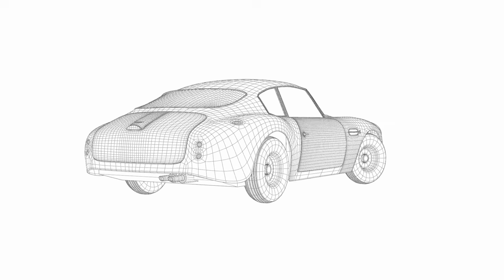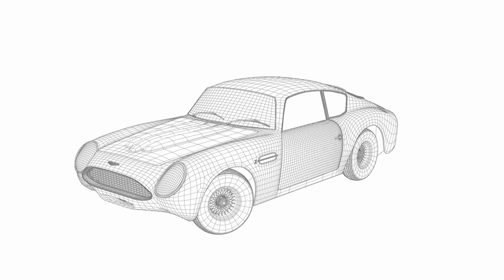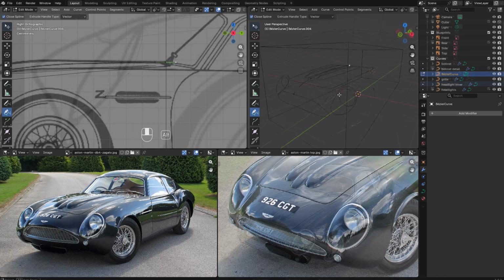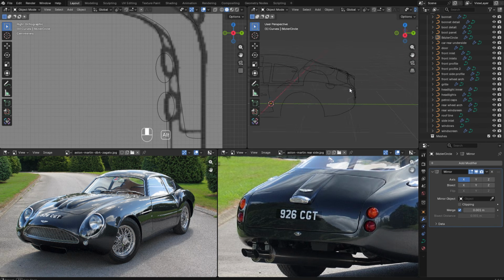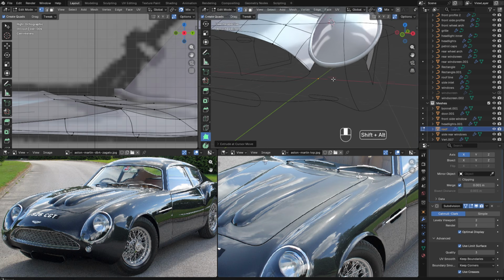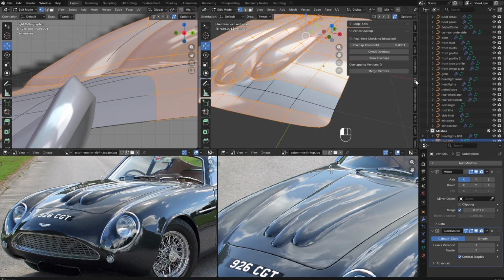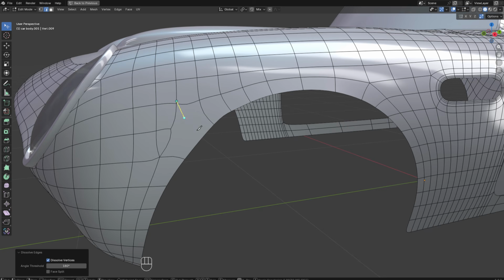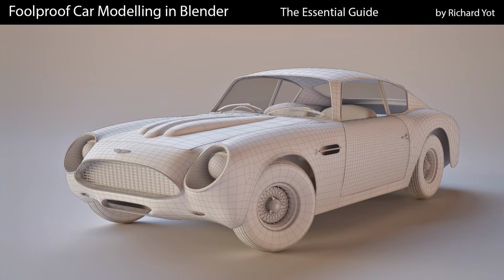Foolproof Car Modelling in Blender - Course Trailer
A trailer for my new course that simplifies modelling cars, or any complex hard-surface mesh.